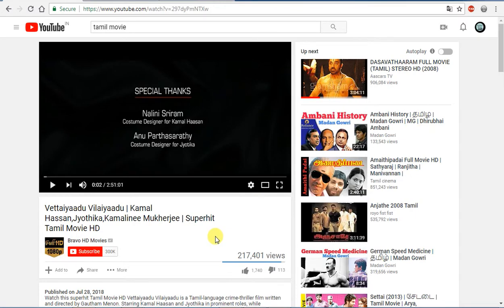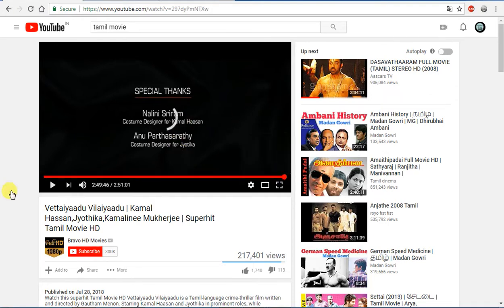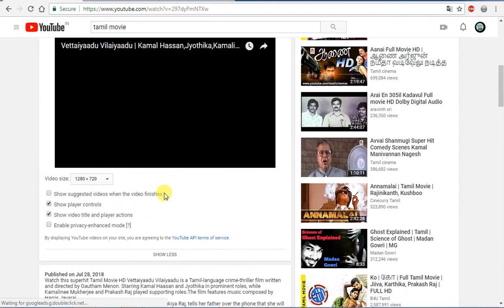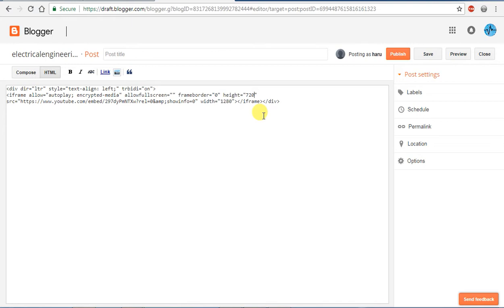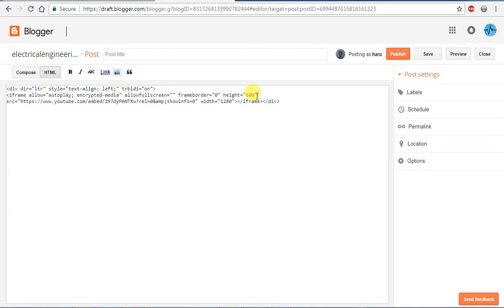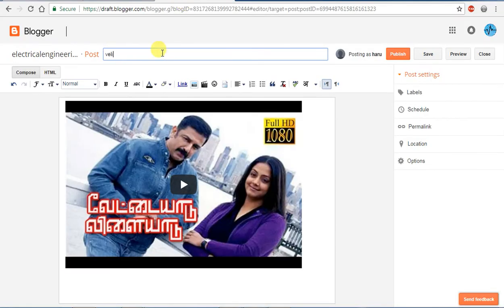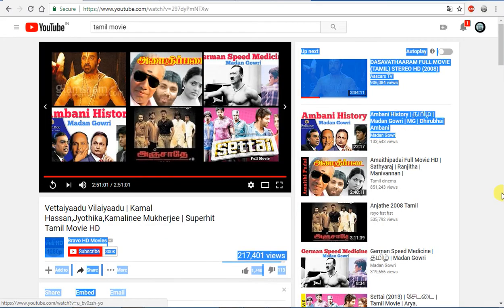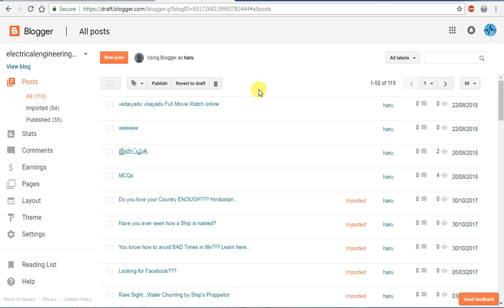How to Create தமிழ் superb Movie Website in Legal Way on Blogger for Free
1. Simple 'Amma' computer or Mobile is enough; which needs to be along with the operating system of windows7 or windows 10. If you are using mobile, we suggest you to use Desktop view.

2. Tamil is enough.

3. No Investment

4. You should have a bank account. (See our recommended bank for your adsense). SInce we have told, how bankers are cheating you and taking your money without informing you.

bloggerintamil, tamilblogger, domainintamil, adsenseintamil, adsenseapprovalintamil How to Create a superb Movie Website in Legal Way on Blogger for Free.
Note: If the owner is not allowed to embed means, you can not take the movie. or you have to do embedded by yourself using the same code